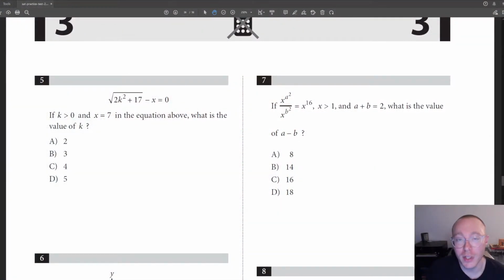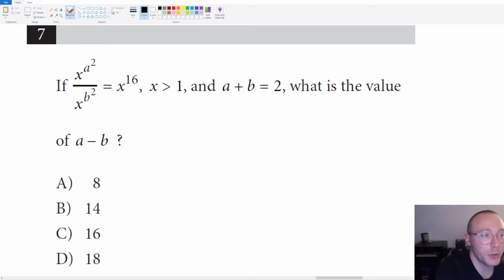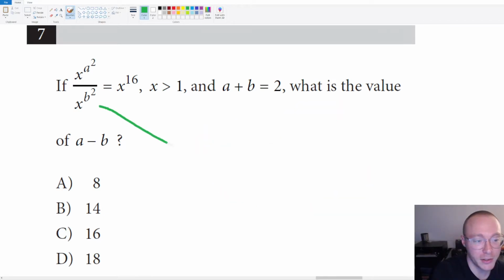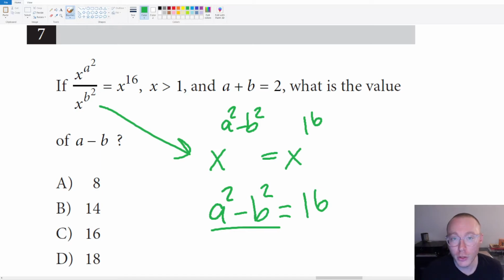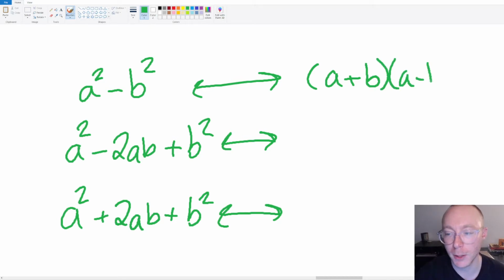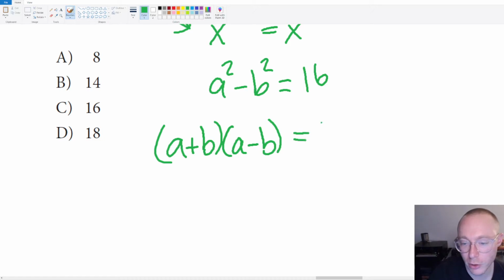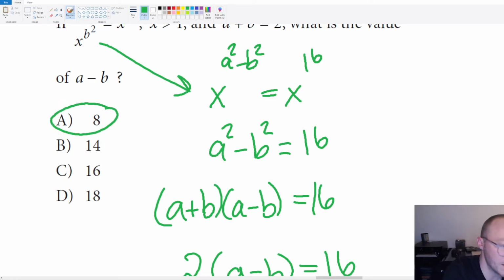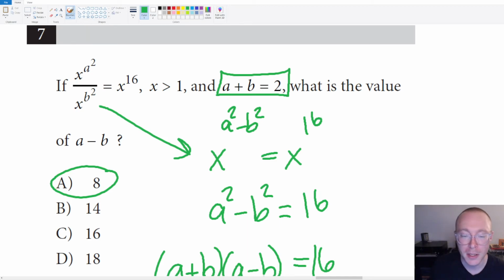Exponential Exposé - SAT Math Prep (PT2 S3 Q7)